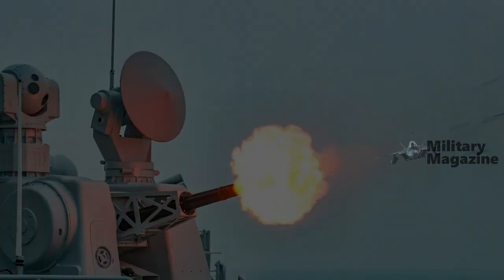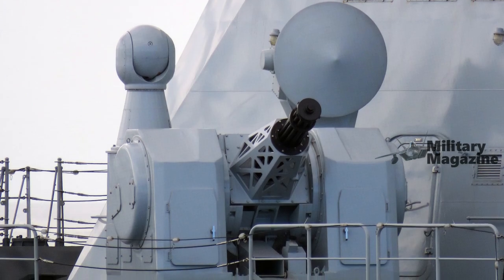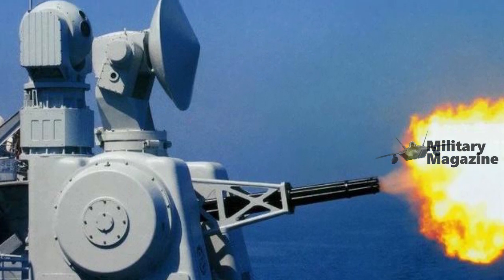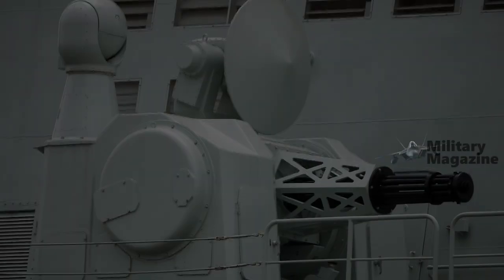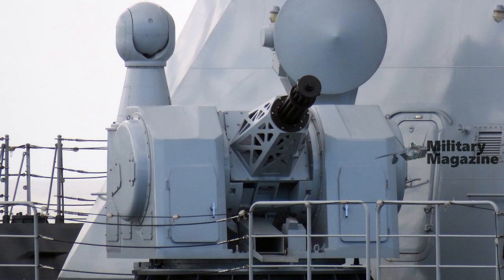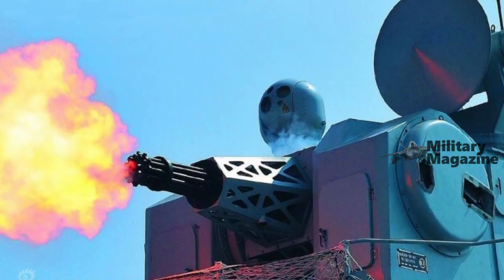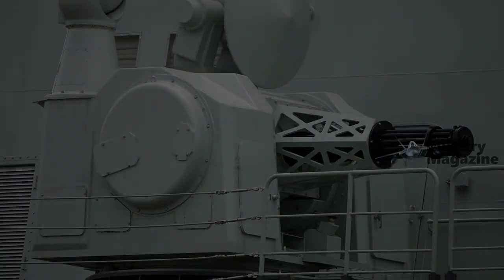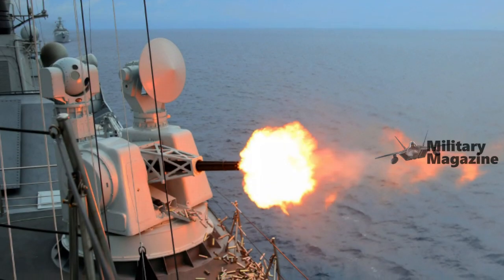Chinese Navy Aircraft Carrier Type 1130 new generation CIWS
Recent pictures have emmerged on the Chinese internet showing the nation's Aircraft Carrier Liaoning new Close in Weapon System (CIWS) in action. The new generation CIWS, called H/PJ-14, is reported by Chinese media to be of the third generation.